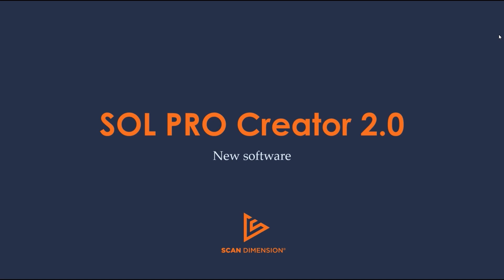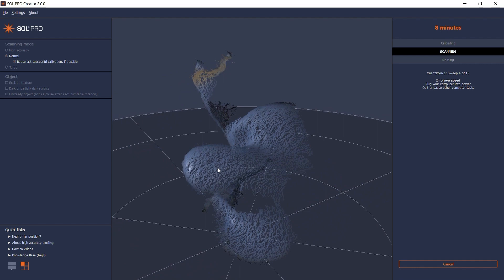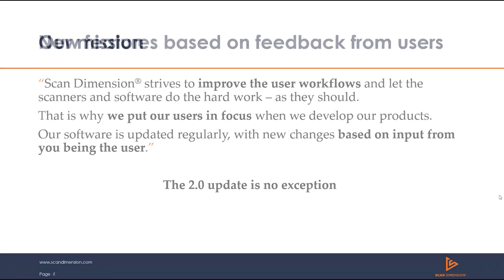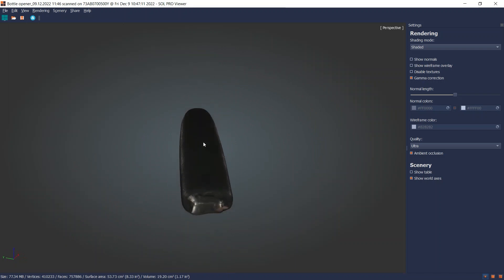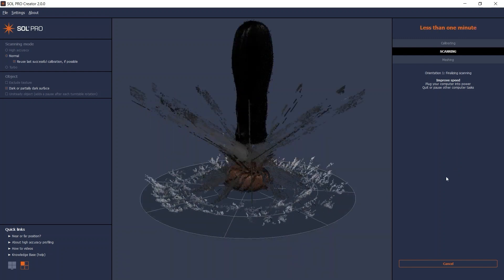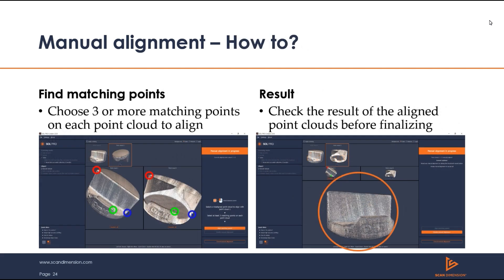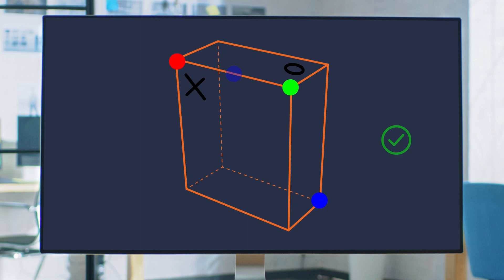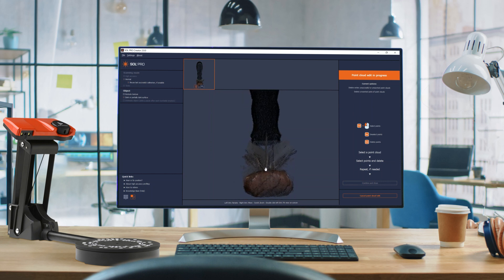Introducing SOL PRO Creator 2.0 - SOL PRO 3D Scanner by Scan Dimension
SOL PRO Creator version 2.0 is updated with a bunch of new features and, as usual, we have based our research and development on continuous user feedback and input.

New features for better user control:
1. See and check the automatic alignment before meshing
2. Delete or edit point clouds
3. Easier manual alignment (for symmetrical objects)

Extras:
4. Option to change the data storage folder for your 3D model collection
5. MATLAB is no longer part of the installation process

SOL PRO Creator software version 2.0 is available for Windows and Mac, and is included with the purchase of SOL PRO 3D scanner. Existing registered customers will receive an automatic update.

The scanning DNA of Scan Dimension is: CALIBRATE – SCAN – MESH, and SOL PRO has the most automated 3D scanning software available.